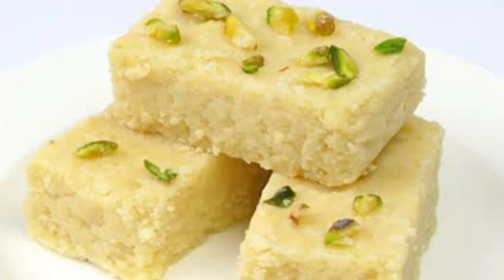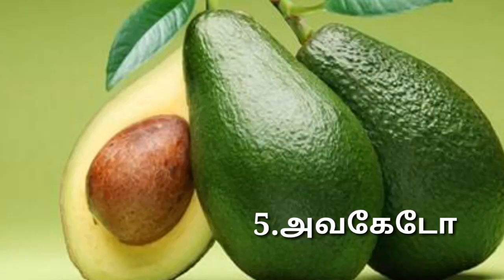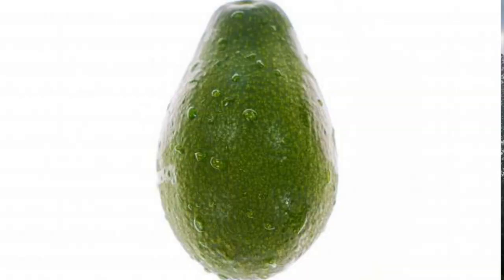Some food items you should not give to your pet dog in tamil | kaaka biriyani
வீடியோவை மிஸ்பண்ணாம பாருங்க..
Most trending video

Some video clips for use for common creative